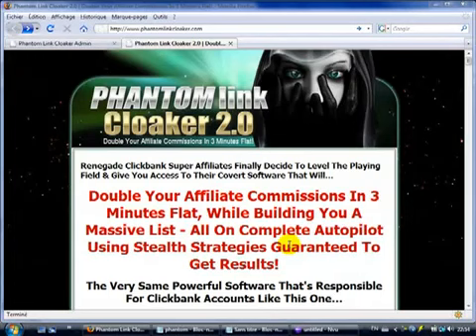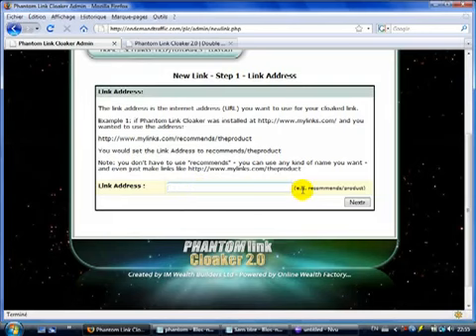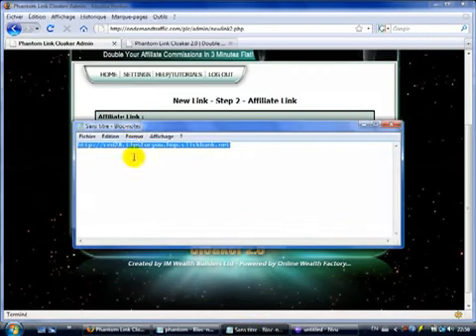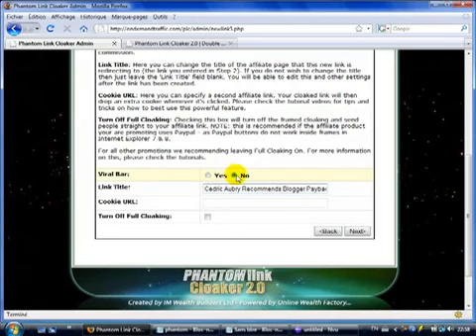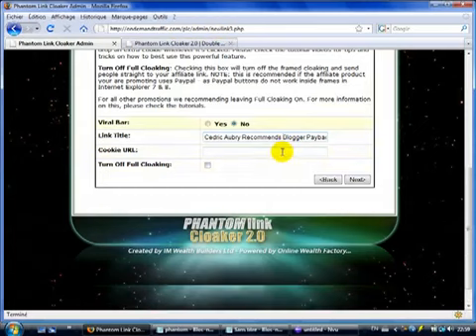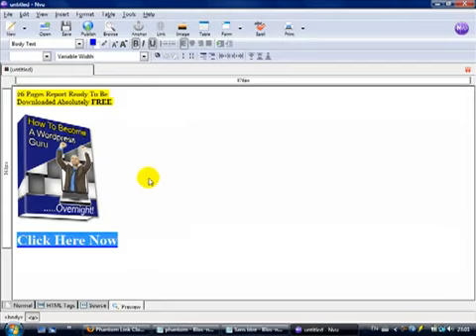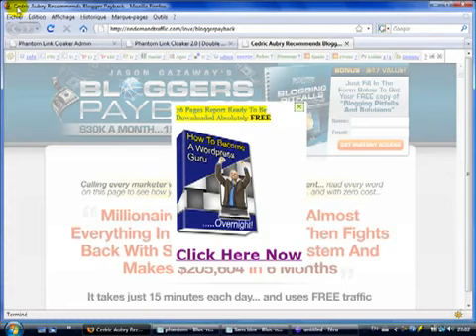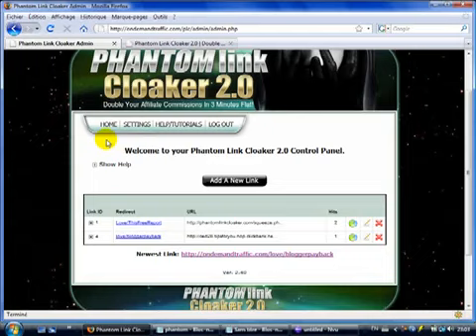Online Affiliate Marketing Phantom Link Cloaker Review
Online Affiliate Marketing Phantom Link Cloaker Review Phantom Link Cloaker - Highly Advanced Affiliate Link Cloaking System Introducing The Ultimate Link Cloaking Software That Will Not Only Protect Your Commissions, But Also Increase Your Conversion Rate & Build You A Massive List On Complete Auto-Pilot!

Dear struggling affiliate,

If you are looking for a proven, easy to implement system, for creating a reliable income as an affiliate marketer, this may very well be the most important letter you will ever read!

The truth is... Making Money from affiliate marketing is Easy!

You don't have to create a product, design or host a website, deliver content or worry about customer support.

All you have to do is grab your affiliate link, send traffic to it... and you get a cut of any sales you make.

Dead simple right?

Yet most affiliate marketers fail before they even get started.

They end up with nothing to show for all their hard work... except for a lot of wasted time, maxed out credit cards and nasty finger pointing from frustrated family members.

Sound familiar?

And naturally the next step is to start looking for an explanation

That's great... But the problem is that most struggling affiliates reach the wrong conclusion.

Usually because they've been fed a load of BS by shady merchants peddling questionable solutions!

That's where we enter the picture...

You see... We're passionate about helping people like you succeed with affiliate marketing.

And we're about to share the cold hard truth with you

It may upset you.

It may even make you want to close this page and forget you saw it...

But we'll make you a promise - stick with it, hear us out...

And we guarantee you'll be glad you did.

Fair warning though... We'll have to get up on our soap box, because first we have to kill one of the rampant myths of affiliate marketing.